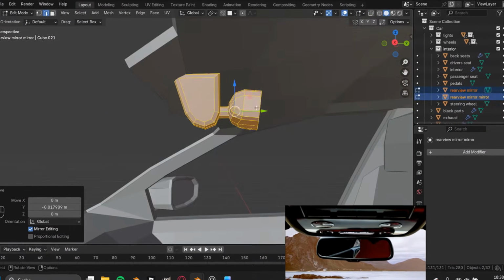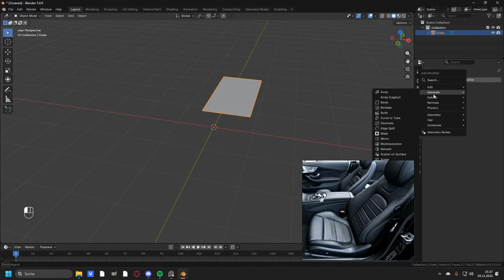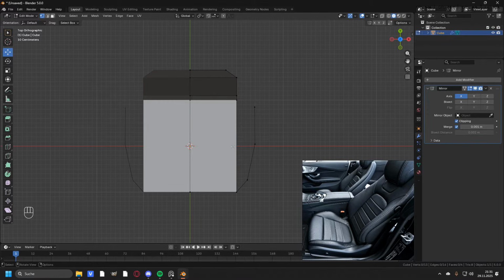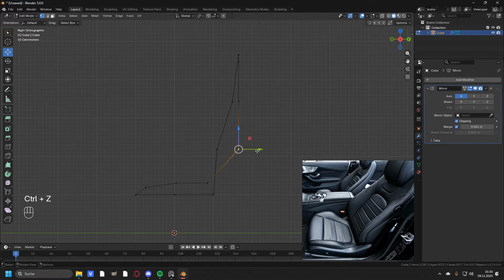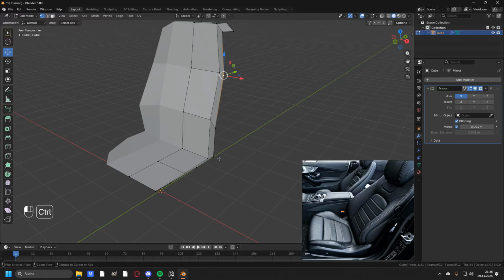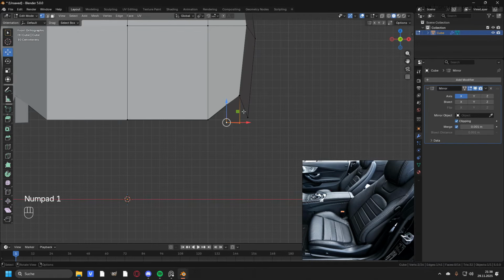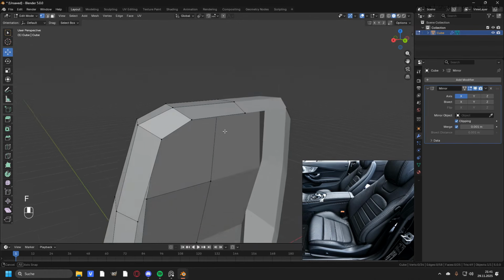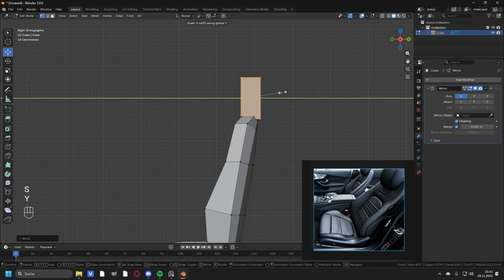Why This Low Poly Seat Works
🎓 My Courses